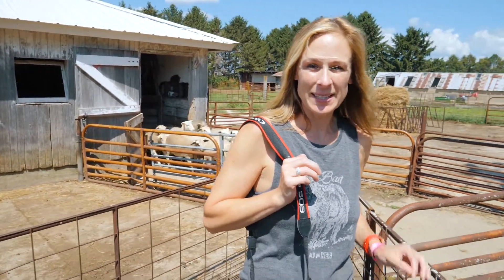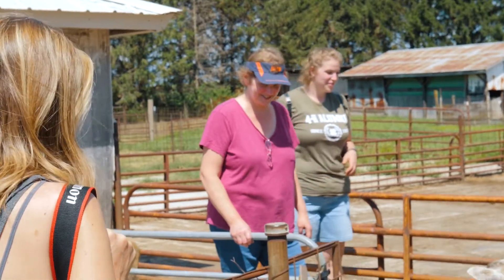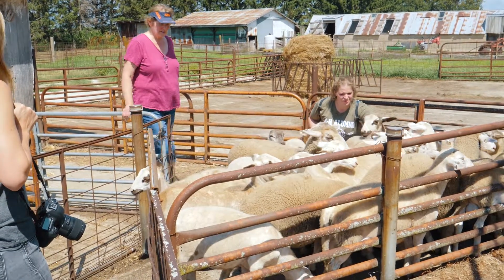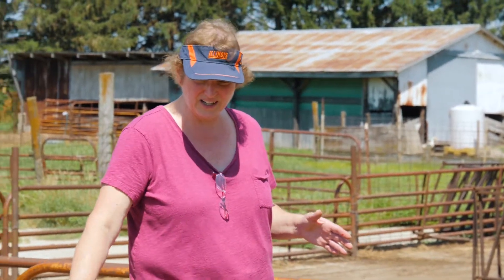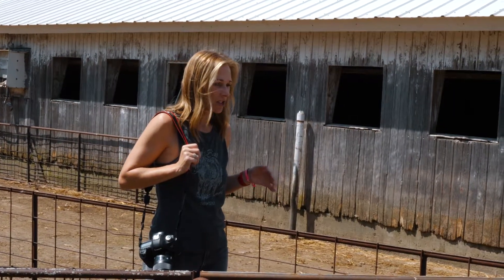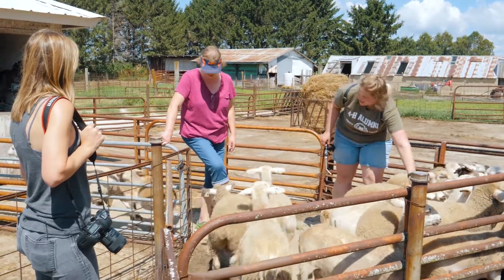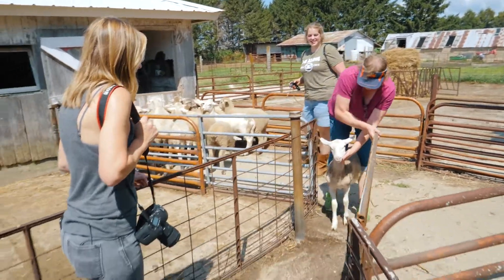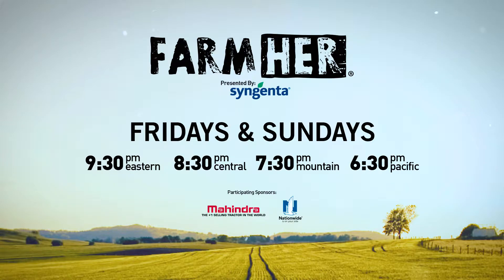Deworm Sheep on an Illinois Farm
Katharine Girone is a 4-H Coordinator, but she comes home to help on the farm. Learn how to deworm sheep with her on FarmHer Friday and Sunday at 9:30 p.m. ET on RFD-TV.